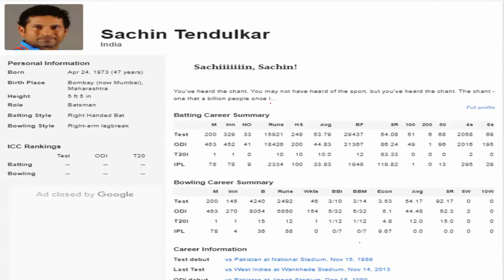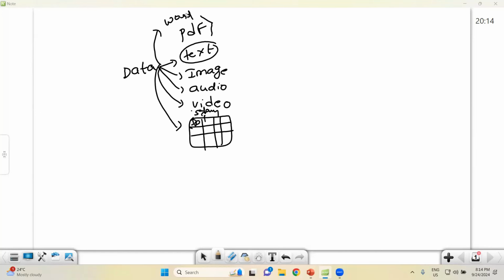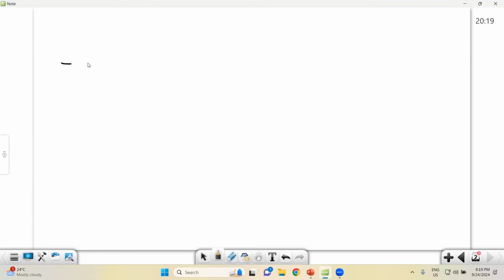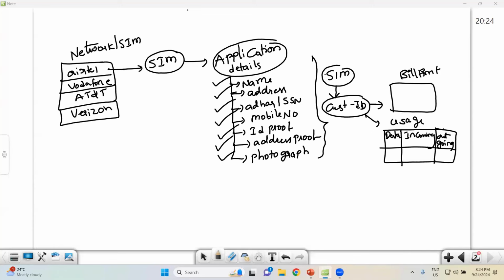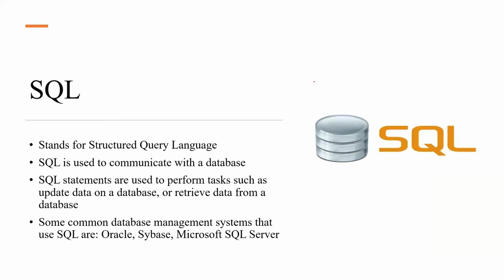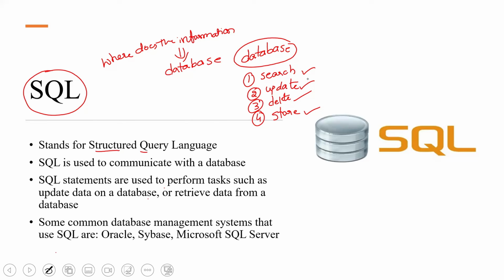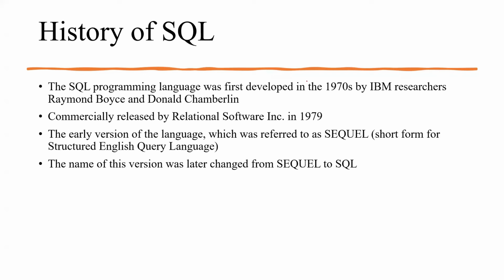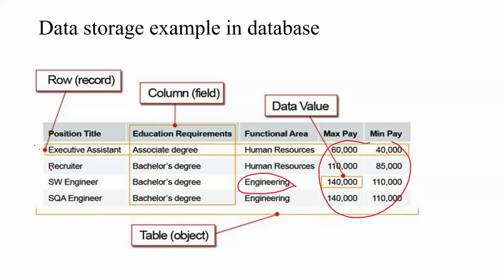Why SQL is CRUCIAL in the Era of Artificial intelligence (AI)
Unlock the hidden power of SQL and transform your database skills! In today's data-driven world, mastering SQL is essential for handling the exponential growth of data.

Join us at KSR Datavison to explore the intricacies of Structured Query Language (SQL) and discover how it revolutionizes data management across industries.

Equip yourself with the knowledge to effectively communicate with databases, manage vast volumes of data, and enhance your career in data science, business intelligence, and more.

Our expert trainers are here to guide you through the complexities of SQL, relational databases, and beyond. Register Now to start your journey into the world of DataScience, AWS, Azure, and AI. Don't miss out on this opportunity to boost your tech career with ksrdatavision.

or contact our course advisors. Join our WhatsApp group today to stay updated!

CHAPTERS:
00:00 - Introduction
03:07 - Importance of Databases
07:28 - Data Types Overview
11:00 - Relational vs Non-relational Databases
22:40 - Understanding Relational Databases
24:50 - Introduction to SQL
27:20 - Key Database Properties
34:22 - Data Storage in Databases
34:34 - SQL Alternatives for Database Communication
35:54 - Tables and Database Structure
41:38 - Database Table Limitations
43:17 - Significance of SQL
44:30 - WAP and WTP Explained